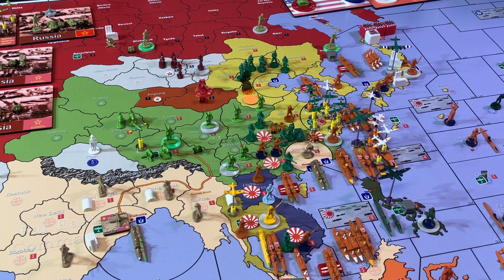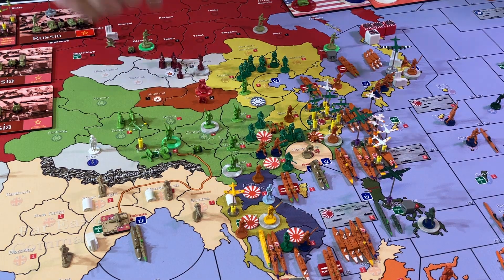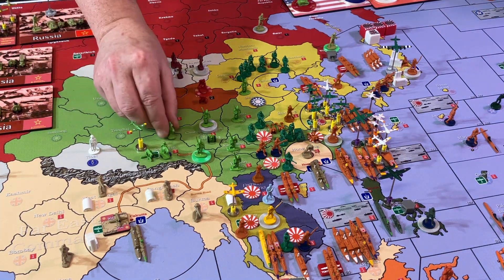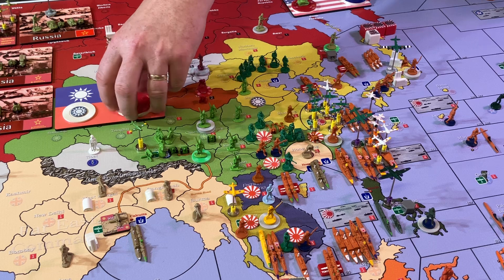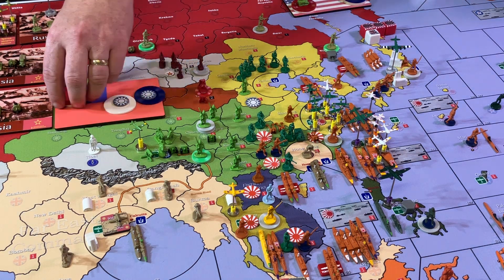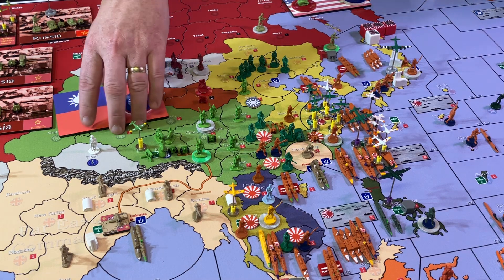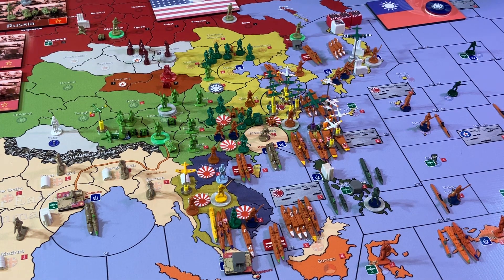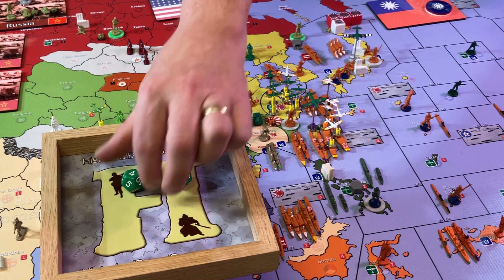GW39: Operation Ultra 1.6/1.7 KMT/USA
- Germany
- Italy

- Japan

- Commonwealth /France

@CaptainG9318  & Eggman
- CCP /USSR
- KMT / USA